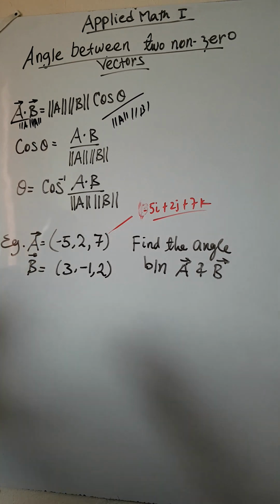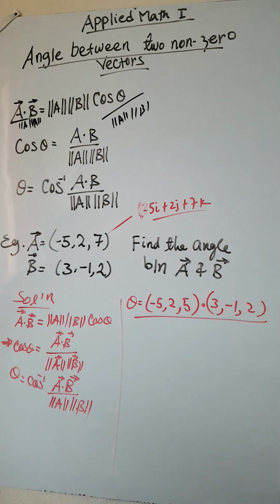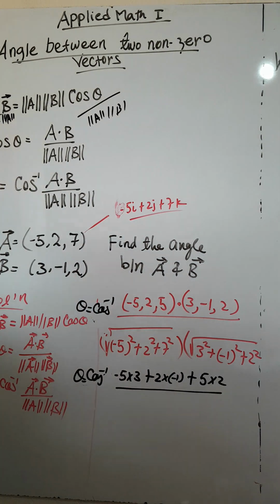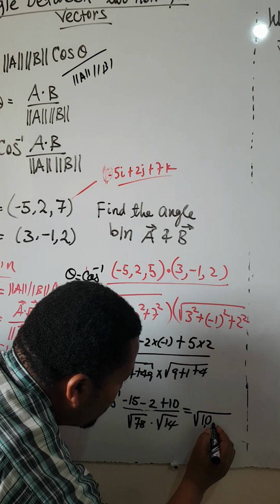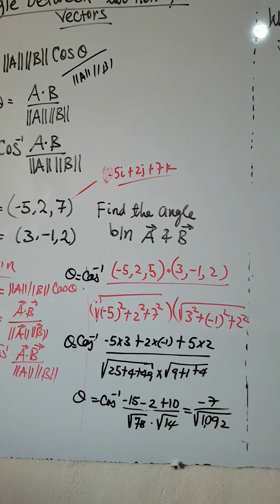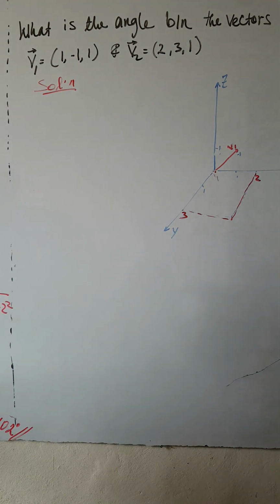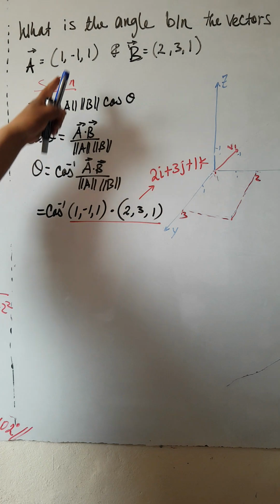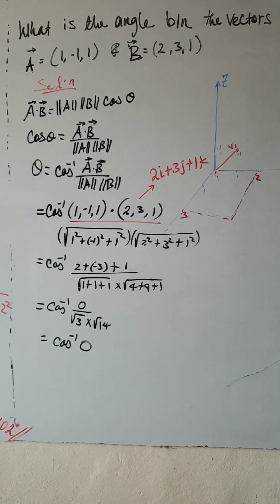ANGLE BETWEEN TWO NON-ZERO VECTORS@Ahatube24